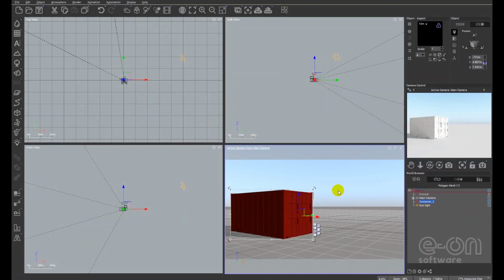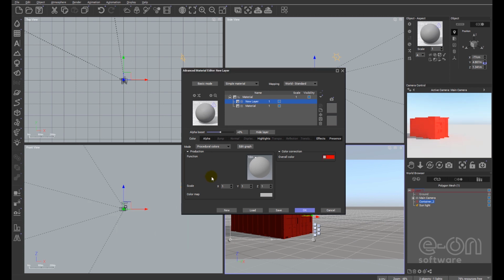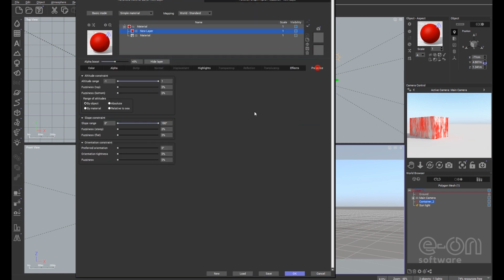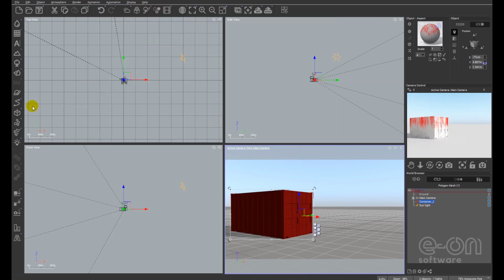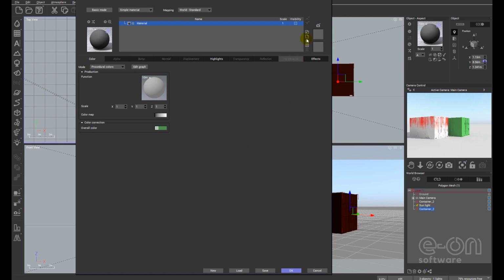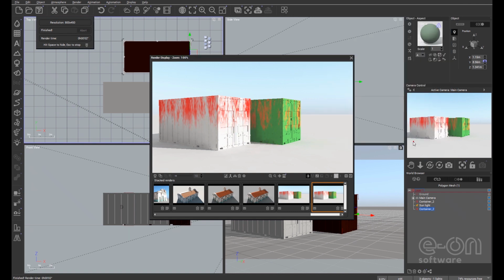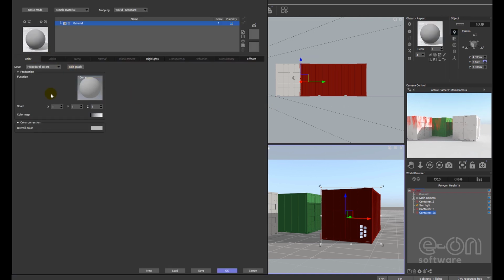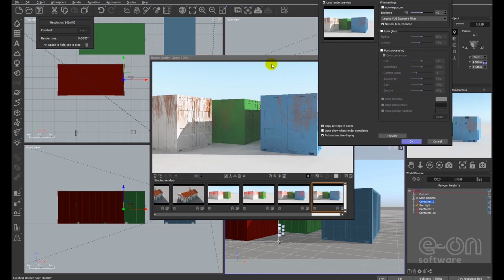VUE: Shared material layers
Learn more about the shared material layers feature in VUE in this quick tip.